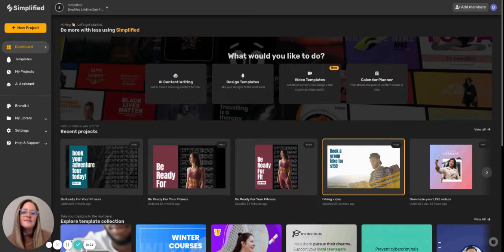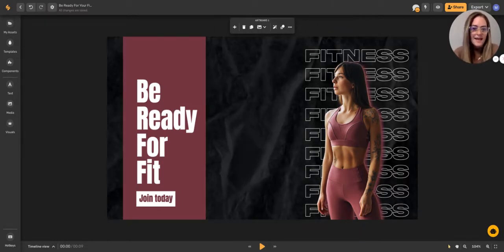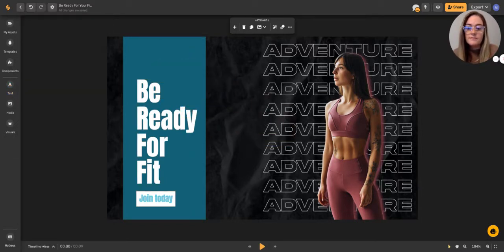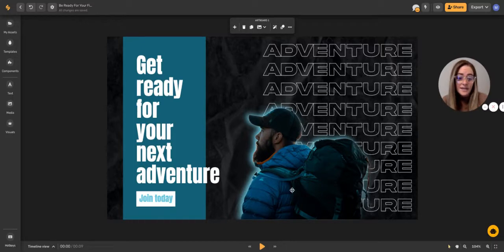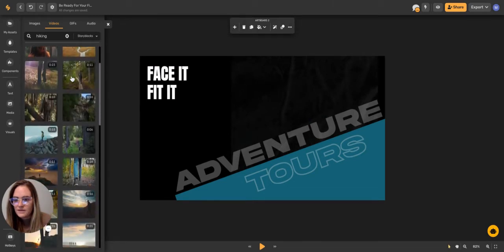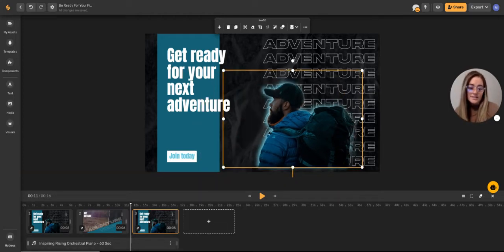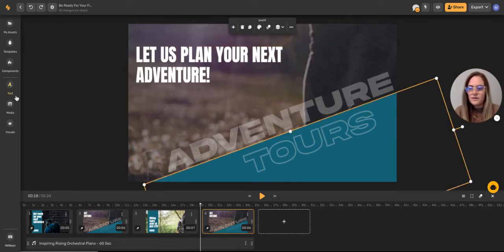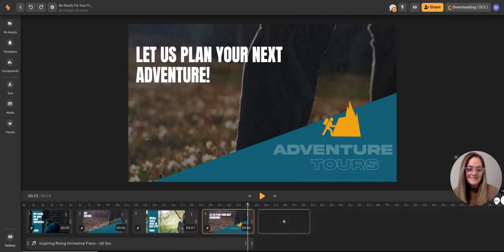How to use Simplified Free and Easy Online Video Editor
Simplified's fast and easy video editor can help you create a professional video to captivate your audience! Choose from some of our pre-made video templates or pre-set dimensions to get your show-stopping video ready to export fast.⚡️

☑ video editor
☑ video editor app
☑ video editor software